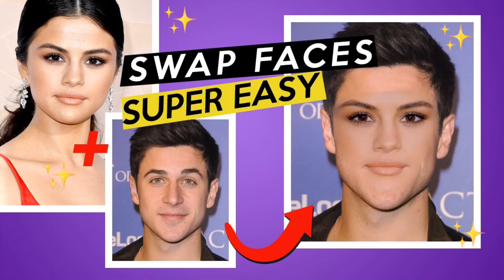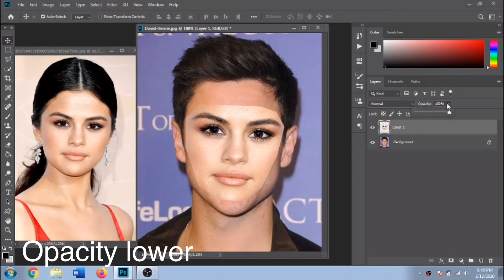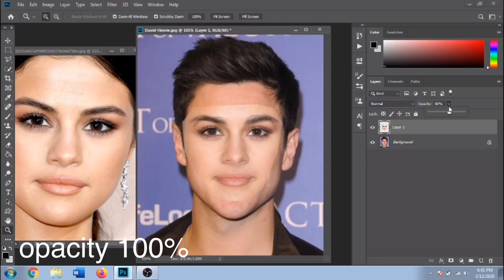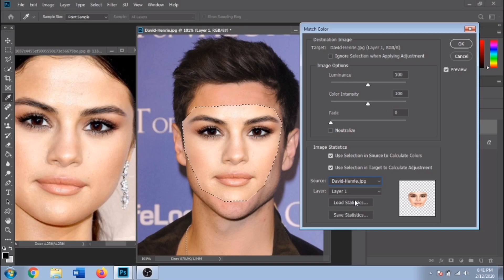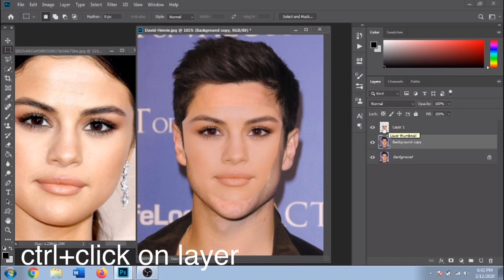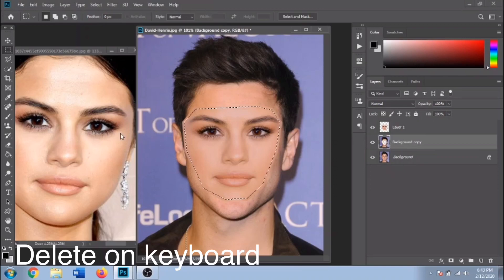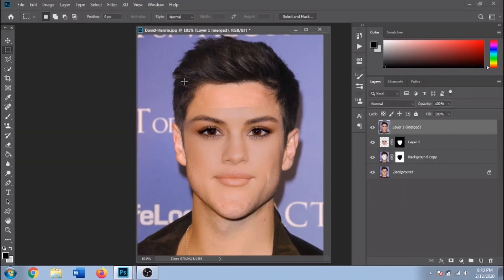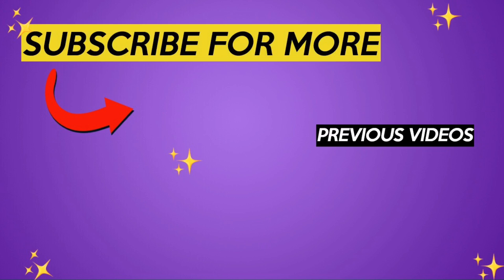How to swap faces in photoshop tutorial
Easy tutorial about how to swap faces in photoshop.